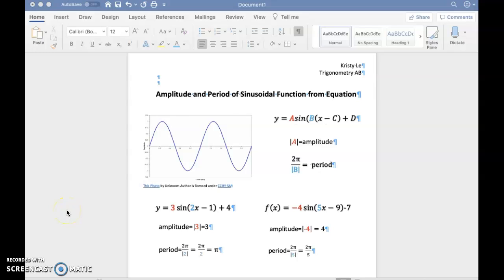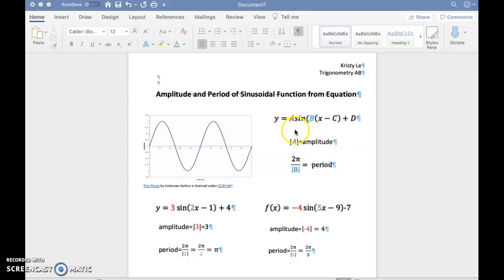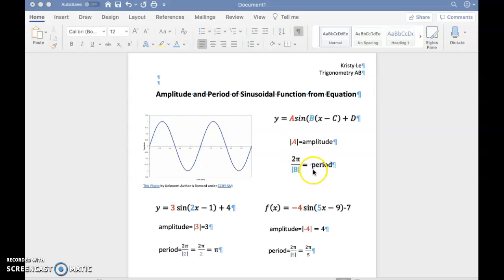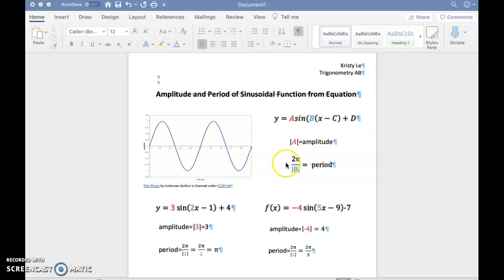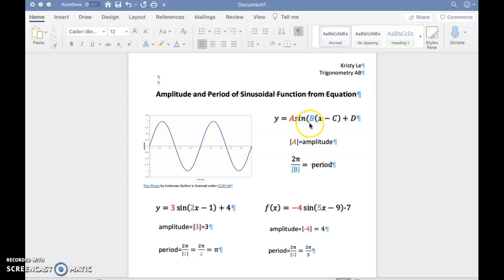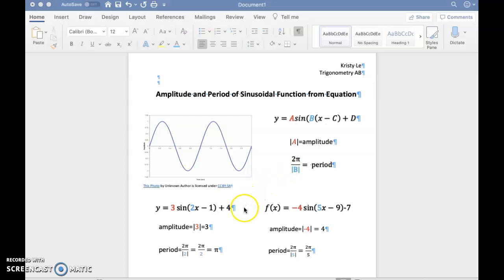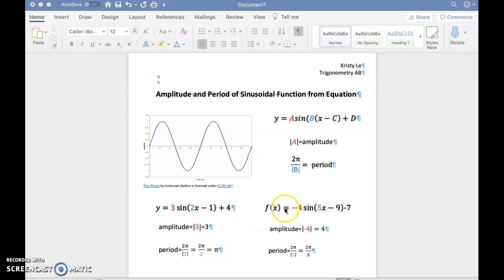Amplitude and Period of Sinusoidal Function from an Equation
U3 Project 2